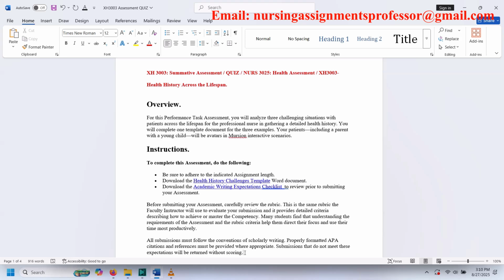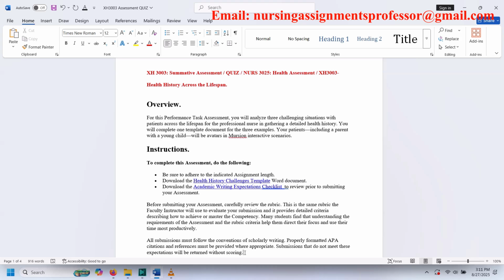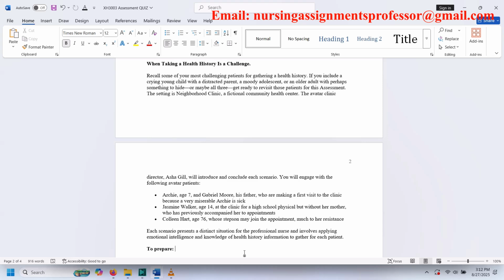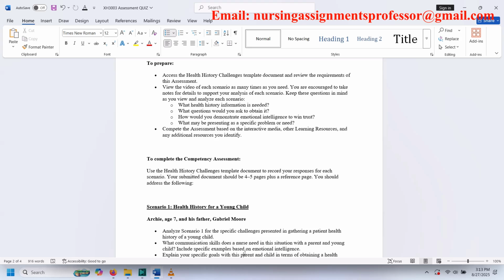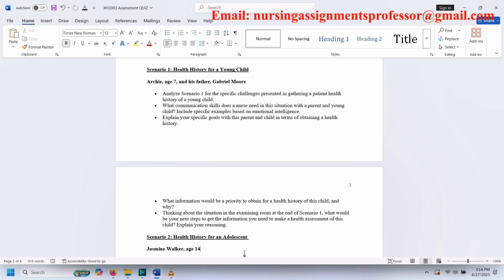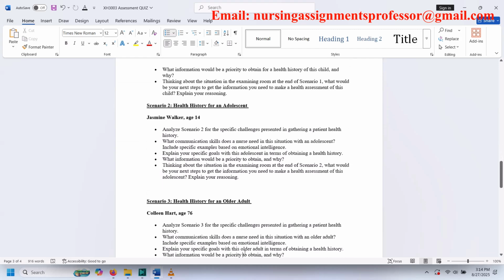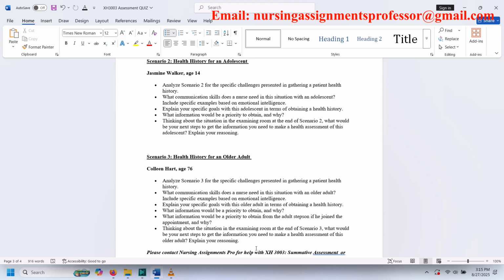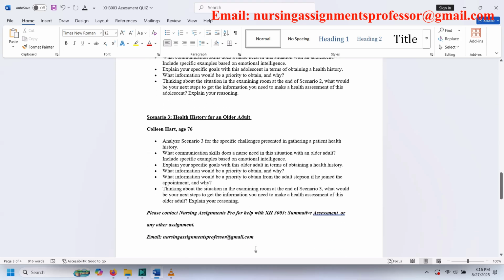XH 3003: Summative Assessment /Health Assessment / XH3003- Health History Across the Lifespan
Overview.
For this Performance Task Assessment, you will analyze three challenging situations with patients across the lifespan for the professional nurse in gathering a detailed health history. You will complete one template document for the three examples. Your patients—including a parent with a young child—will be avatars in Mursion interactive scenarios.
Instructions.
To complete this Assessment, do the following:
• Download the Health History Challenges Template Word document.
• Download the Academic Writing Expectations Checklist  to review prior to submitting your Assessment.
Before submitting your Assessment, carefully review the rubric. This is the same rubric the Faculty Instructor will use to evaluate your submission and it provides detailed criteria describing how to achieve or master the Competency. Many students find that understanding the requirements of the Assessment and the rubric criteria help them direct their focus and use their time most productively.
This Assessment requires submission of one completed template document. Save this file as XH3003_firstinitial_lastname (for example, XH3003_J_Smith).

When Taking a Health History Is a Challenge.
Recall some of your most challenging patients for gathering a health history. If you include a crying young child with a distracted parent, a moody adolescent, or an older adult with perhaps something to hide—or maybe all three—get ready to revisit those patients for this Assessment. The setting is Neighborhood Clinic, a fictional community health center. The avatar clinic director, Asha Gill, will introduce and conclude each scenario. You will engage with the following avatar patients:
• Archie, age 7, and Gabriel Moore, his father, who are making a first visit to the clinic because a very miserable Archie is sick
• Jasmine Walker, age 14, at the clinic for a high school physical but without her mother, who has previously accompanied her to appointments
• Colleen Hart, age 76, whose stepson may join the appointment, much to her resistance
Each scenario presents a distinct situation for the professional nurse and involves applying emotional intelligence and knowledge of health history information to gather for each patient.
To prepare:
• Access the Health History Challenges template document and review the requirements of this Assessment.
• View the video of each scenario as many times as you need. You are encouraged to take notes for details to support your analysis of each scenario. Keep these questions in mind as you view and analyze each scenario:
o What health history information is needed?
o What questions would you ask to obtain it?
o How would you demonstrate emotional intelligence to win trust?
o What may be presenting as a specific problem or need?
• Compete the Assessment based on the interactive media, other Learning Resources, and any additional resources you identify.

To complete the Competency Assessment:
Use the Health History Challenges template document to record your responses for each scenario. Your submitted document should be 4–5 pages plus a reference page. You should address the following:

Scenario 1: Health History for a Young Child
Archie, age 7, and his father, Gabriel Moore
• Analyze Scenario 1 for the specific challenges presented in gathering a patient health history of a young child.
• What communication skills does a nurse need in this situation with a parent and young child? Include specific examples based on emotional intelligence.
• Explain your specific goals with this parent and child in terms of obtaining a health history.
• What information would be a priority to obtain for a health history of this child, and why?
• Thinking about the situation in the examining room at the end of Scenario 1, what would be your next steps to get the information you need to make a health assessment of this child? Explain your reasoning.

Please contact Nursing Assignments Pro for help with XH 3003: Summative Assessment or any other assignment.